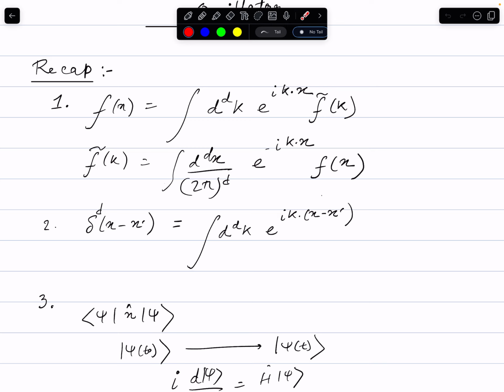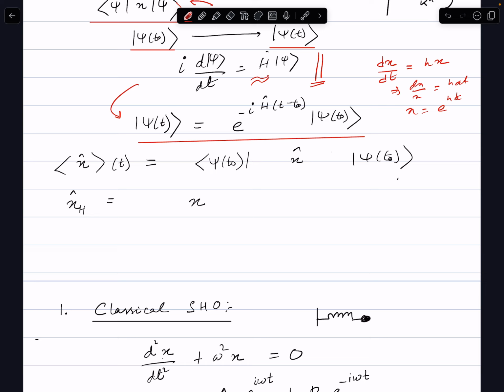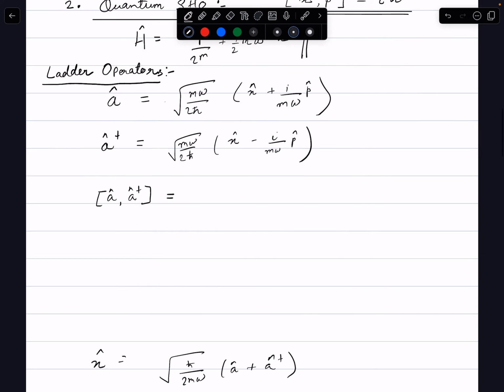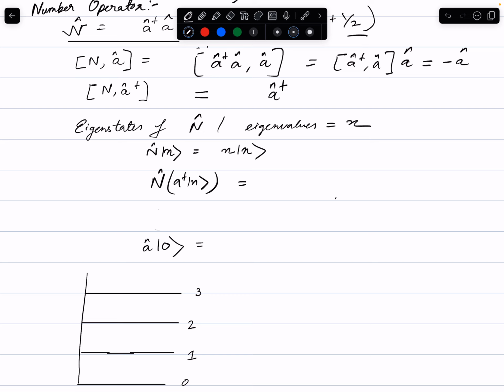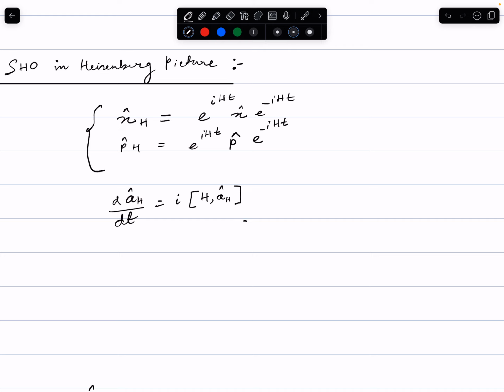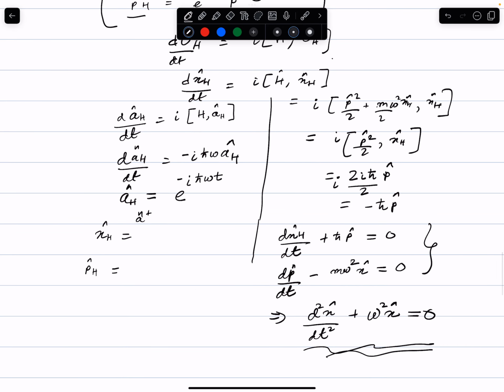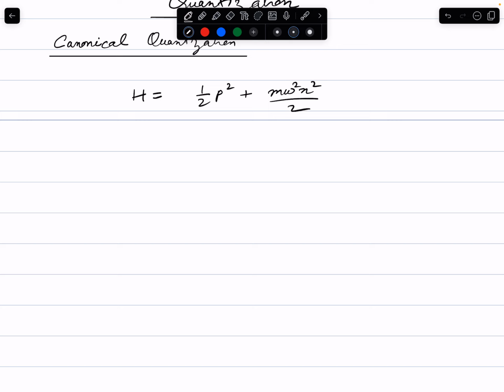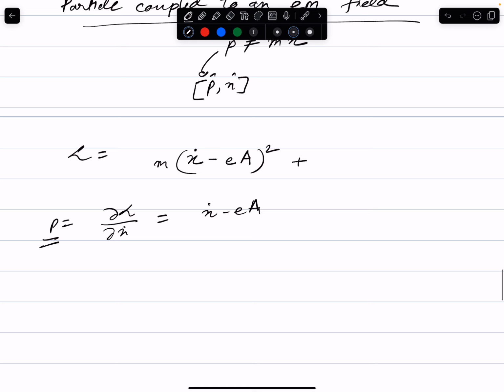QFT Lecture 2